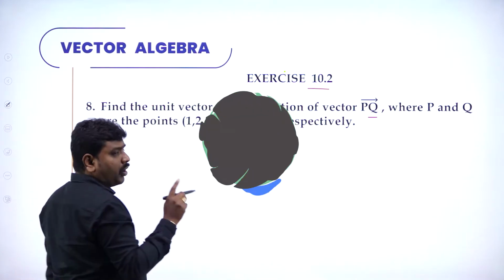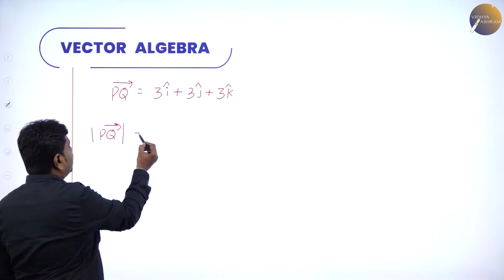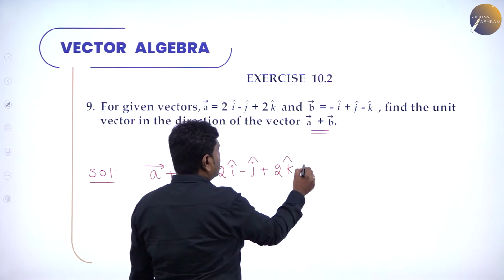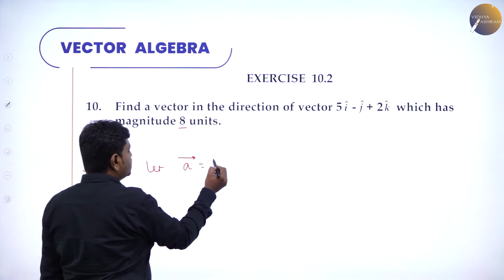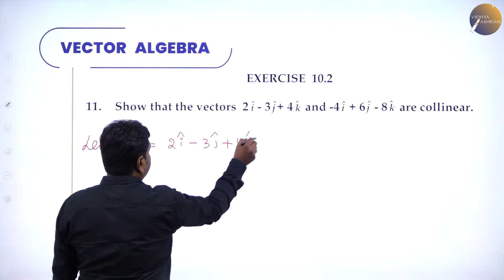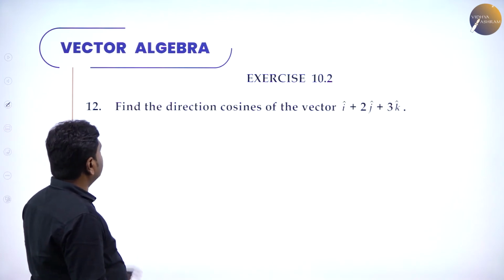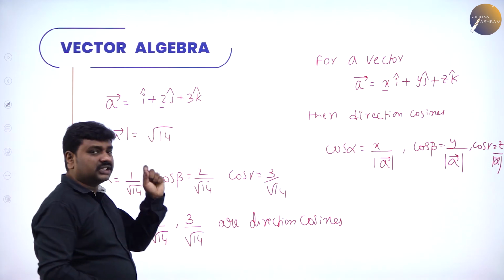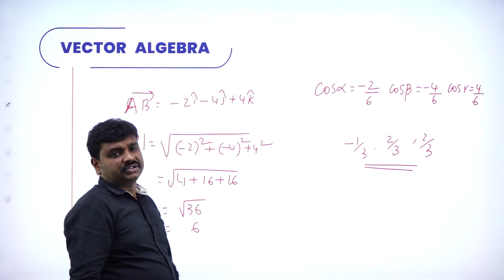DAY 126 | MATHEMATICS | II PUC | VECTOR ALGEBRA | L3